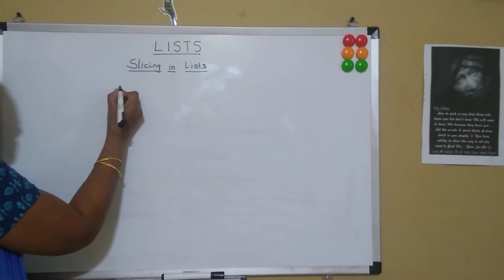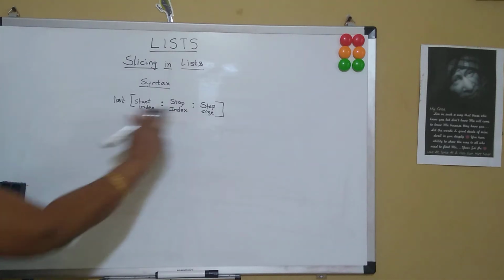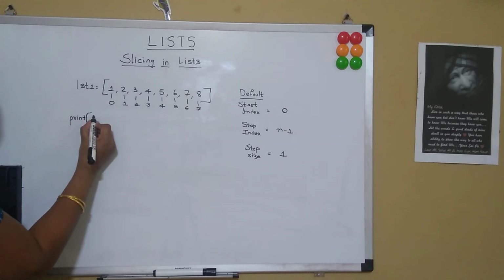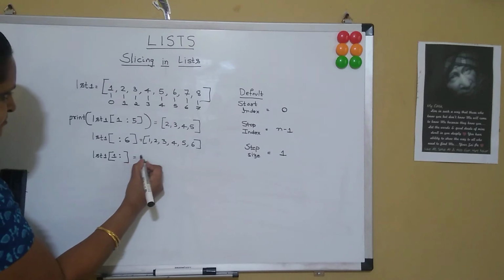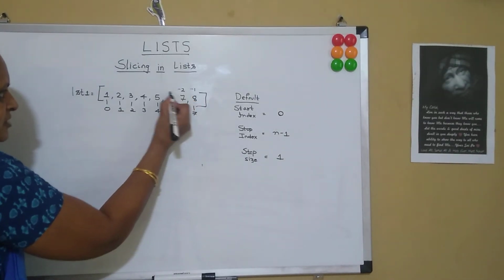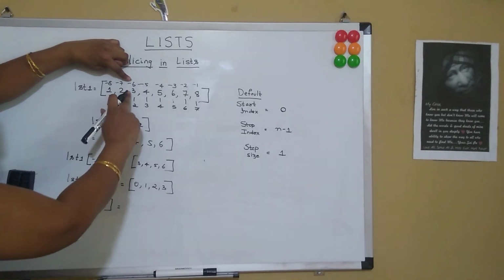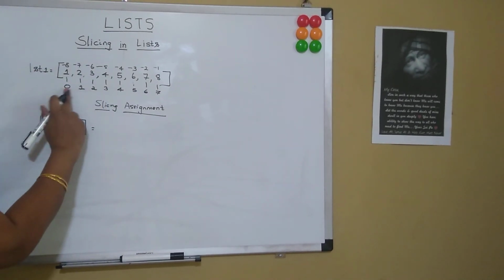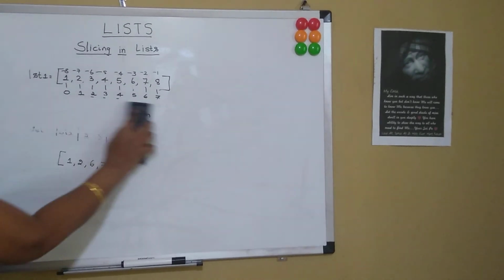P_26 : LIST SLICING IN PYTHON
This video gives details of Slicing in Lists.